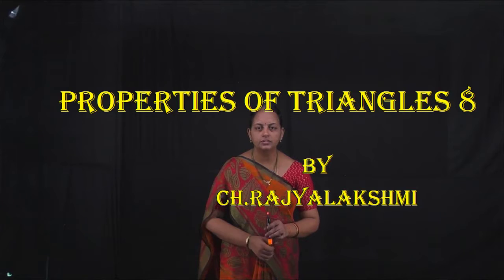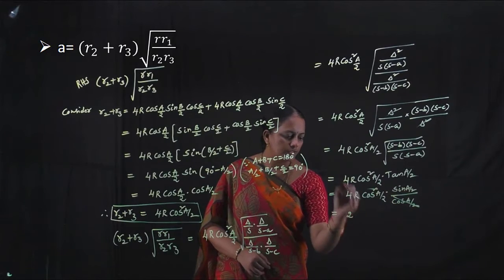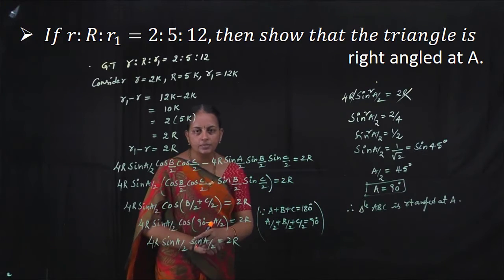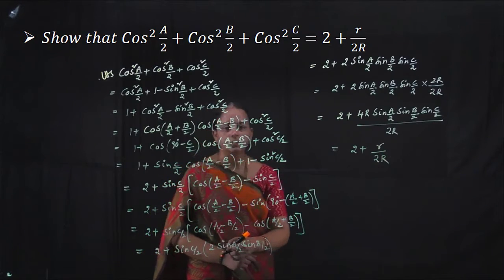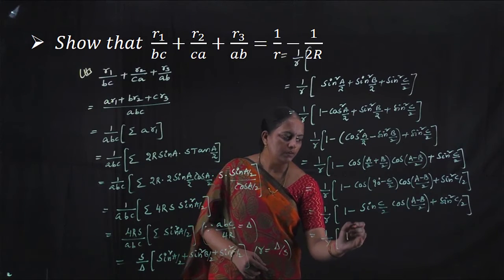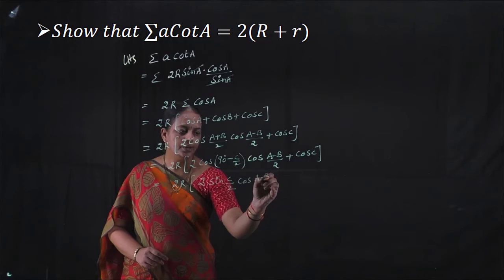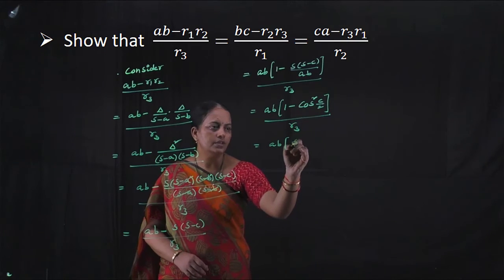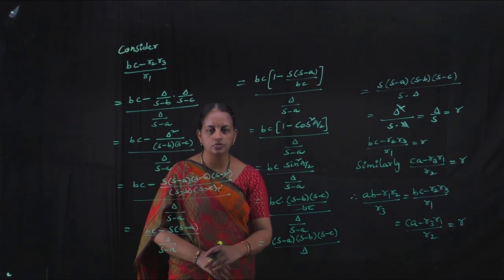Properties of Triangles 8 by CHRL